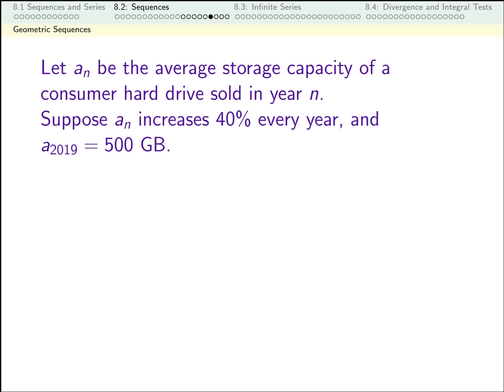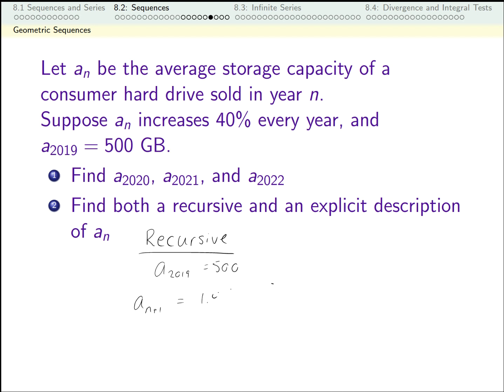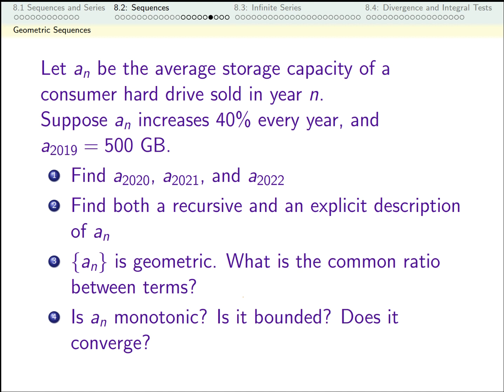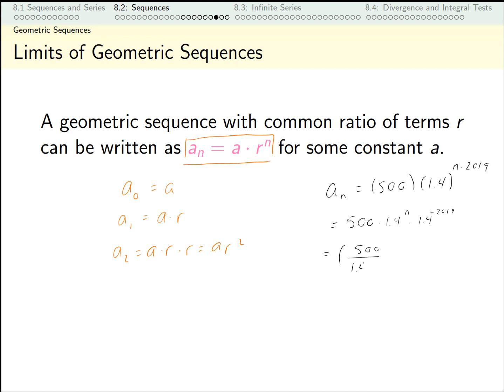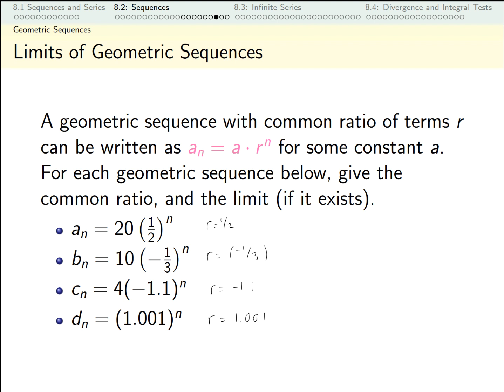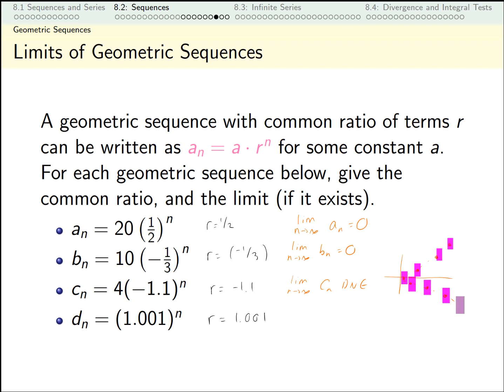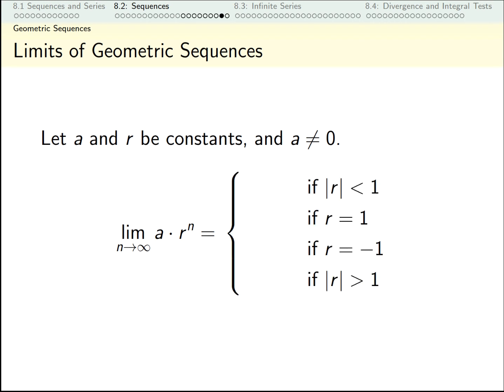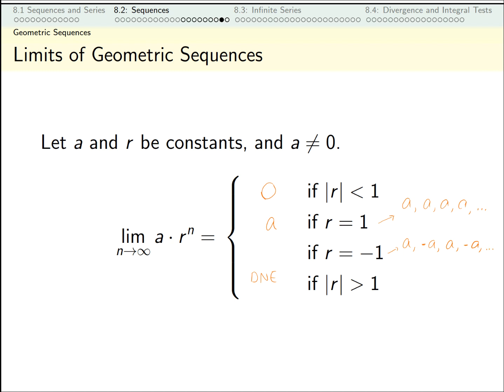Chapter 8.2, Lecture 5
Geometric sequences and their limits